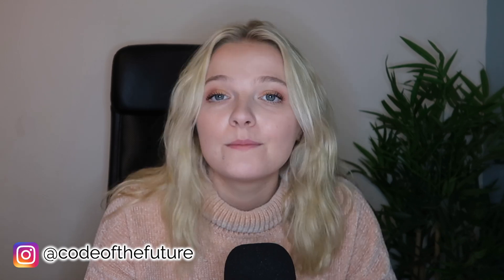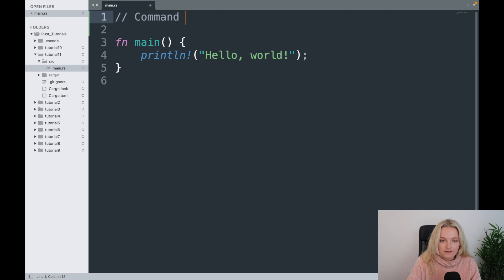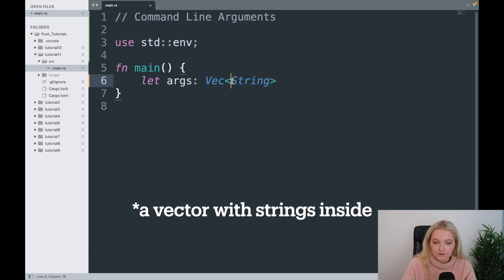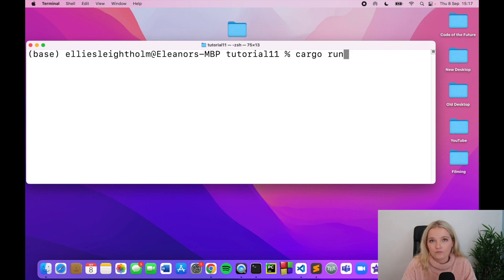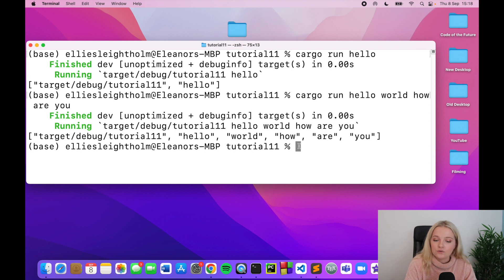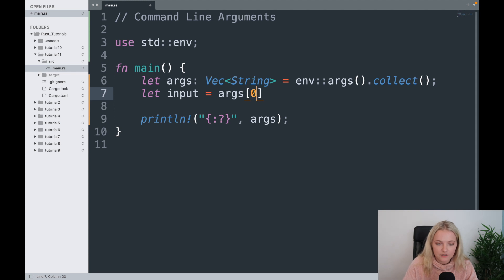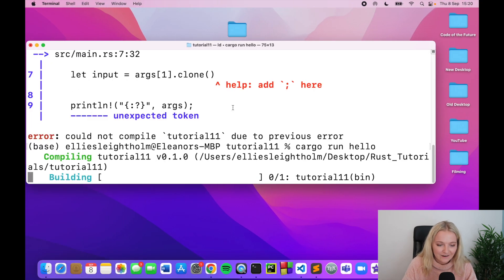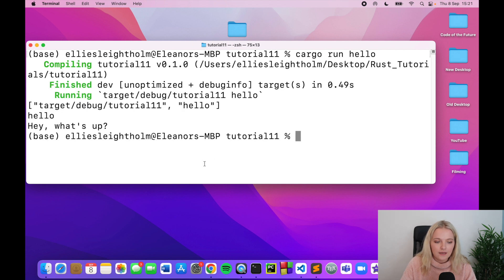Rust Crash Course | #11 Command Line Arguments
Welcome back to video number 11 in this Rust tutorial series! In this video, we learn about command line arguments. It's a really useful feature of Rust and builds on similar knowledge we learnt in the previous video!

⏰Time Stamps⏰
00:00 - Introduction to Command Line Argument
01:05 - Quick Recap of Prelude & Importing Relevant Module
01:26 - Creating a Vector of Command Line Arguments
02:47 - Cargo Run with a Twist!
03:47 - Collecting User Input
05:48 - Automating with User Input